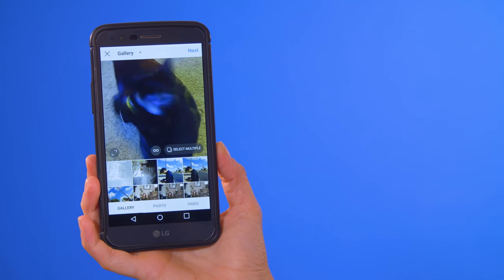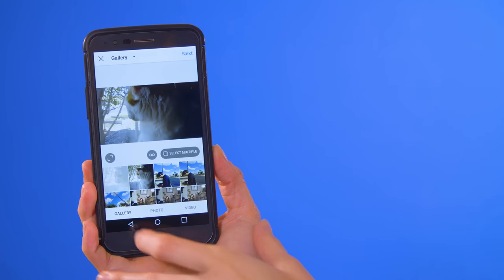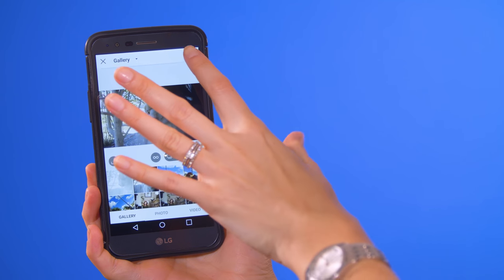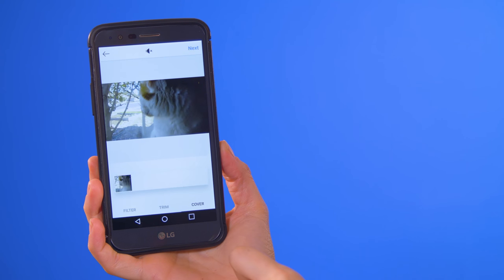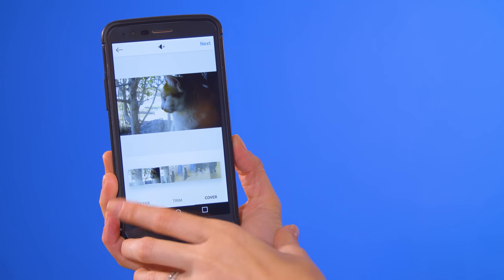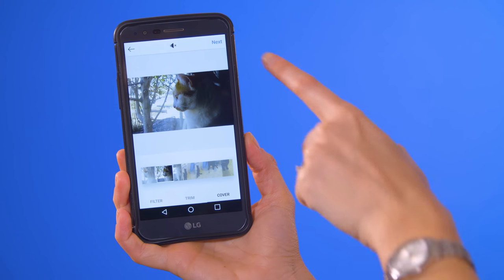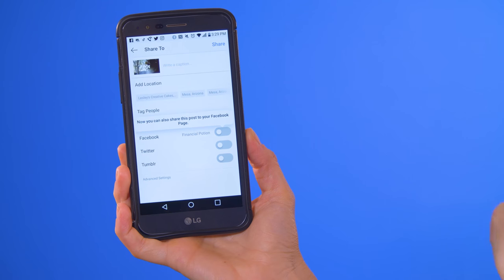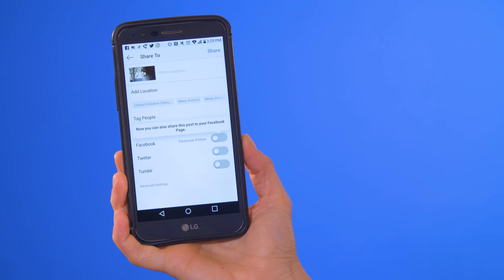How To Change Your Thumbnail or Cover Image on Instagram & Why You Want To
Learn how to change your thumbnail or cover image on Instagram and why you want to. Want one to one training?

On Instagram they call the thumbnail the cover and even though Instagram is primarily a mobile platform, you can still watch videos your desktop and when people are on your profile, you want those videos to have unique images.

So when you’re uploading a video, after you select the video, and make it full sized and click on next, look at the bottom and you’ll see “cover”.  Here is where you can scroll to select the thumbnail with the best image. Once you have it click on next and that’s when you can add your comment, hashtags, tag people, etc. This is one reason why having graphics, especially intro and exit graphics can come in handy when posting Instagram videos. We both this helps you be more successful with your Instagram video posting.